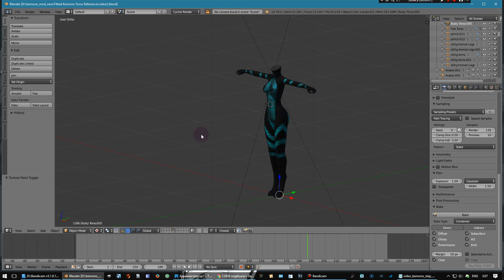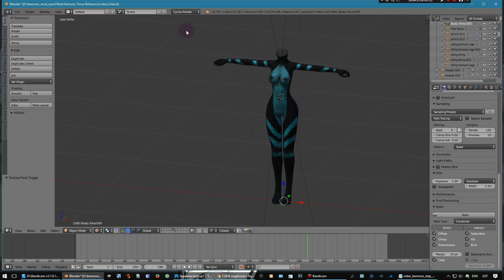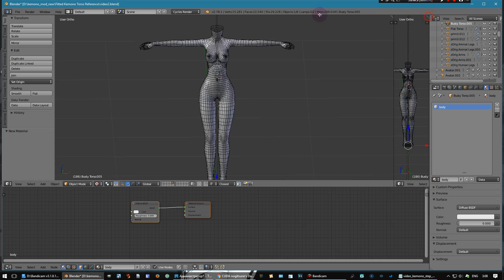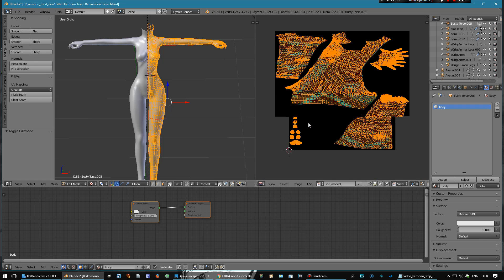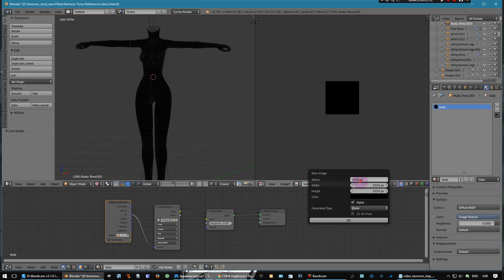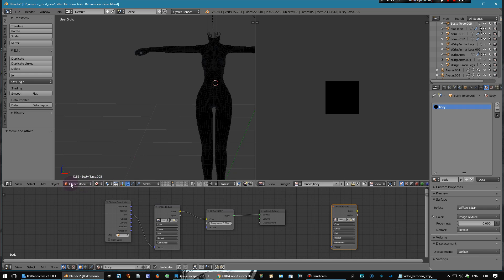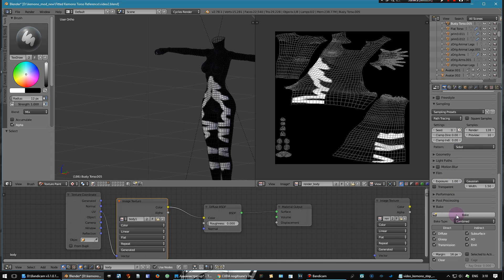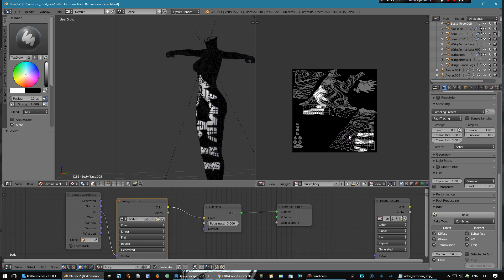how to add materials before drawing (kemono mod in blender )